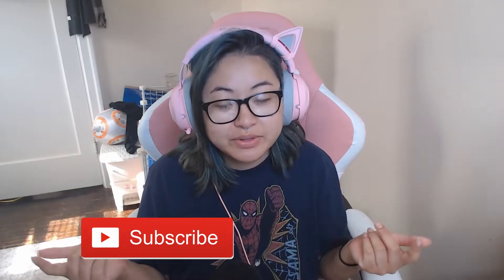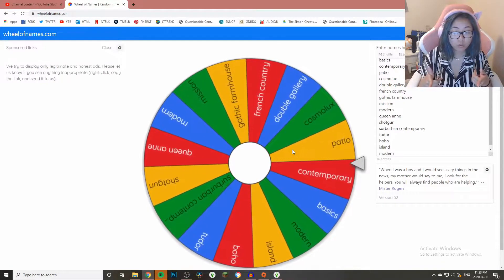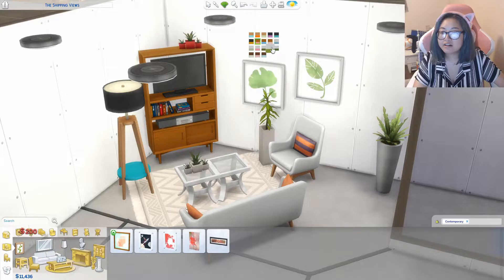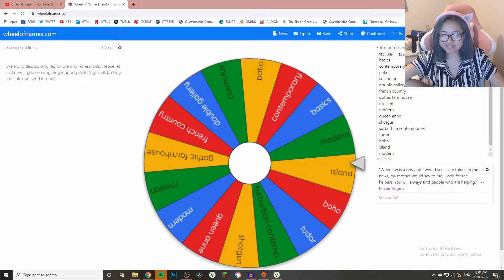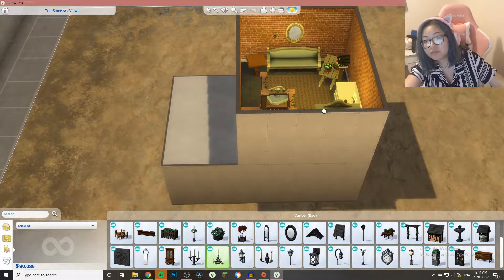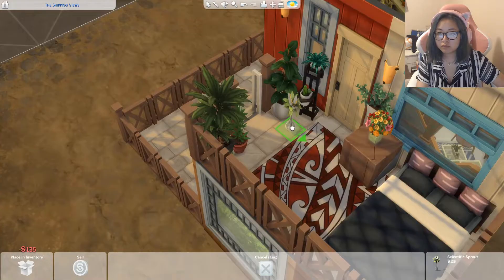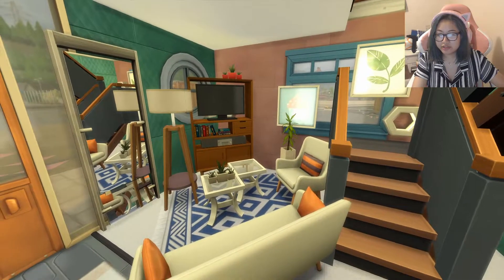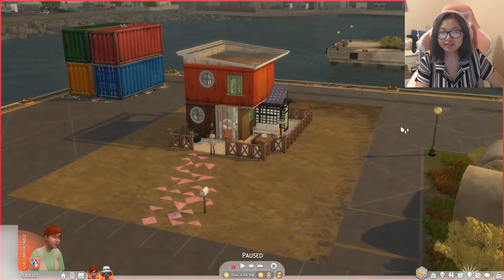EVERY ROOM IS A DIFFERENT STYLE... | The Sims 4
HELLO this is a build challenge. This is also probably one of my favourite build to come out of a Sims 4 challenge, I hope you guys think the same! Let me know what you think :)

♡ ORIGIN ID ♡
  simblingss